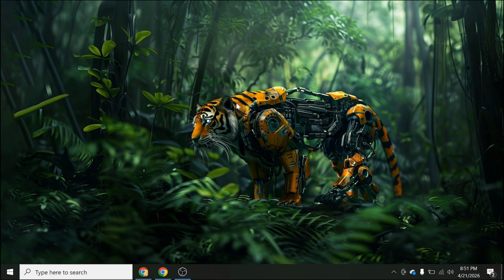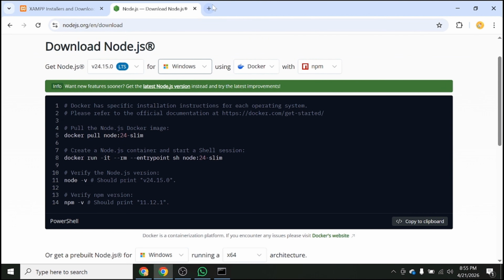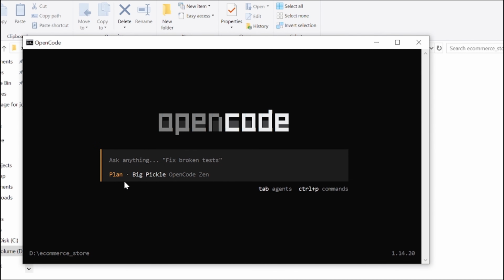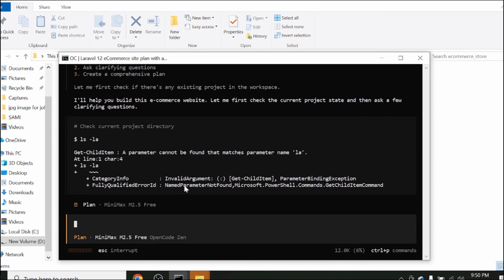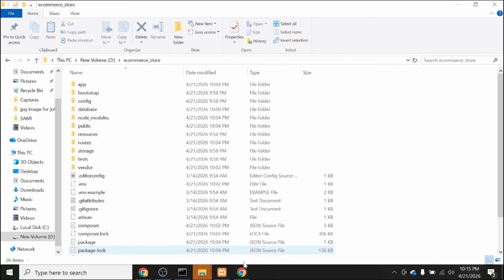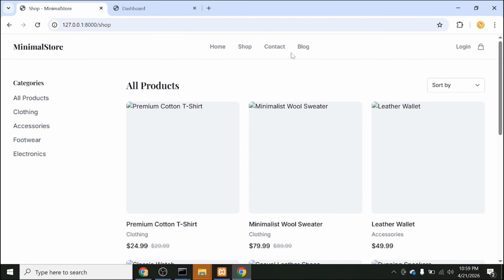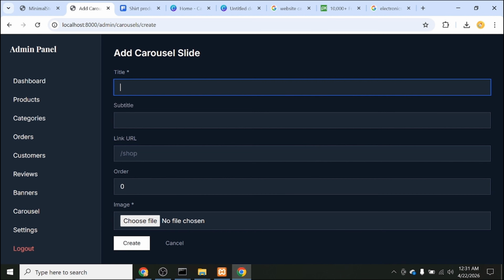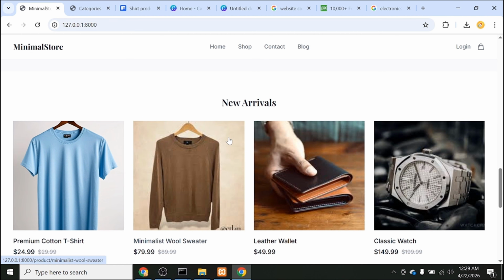Laravel E-commerce Website with Admin Panel using AI — No Coding (FREE)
Want to build a complete Laravel E-commerce website with Admin Panel using AI — for FREE?

In this step-by-step tutorial, I’ll show you how to create a full eCommerce website using Laravel and AI tools. You’ll learn how to build frontend, backend, and admin dashboard without wasting time.

🔥 What You’ll Learn:
- Laravel E-commerce full setup
- Build Admin Panel with AI
- Product, Orders, Users management
- AI tools to speed up development
- Beginner-friendly full project

💻 Perfect For:
- Beginners in Laravel
- Developers who want to save time using AI
- Anyone who wants to build a full eCommerce website

🚀 Tools Used:
- Laravel
- AI (OpenCode / ChatGPT)
- Tailwind CSS